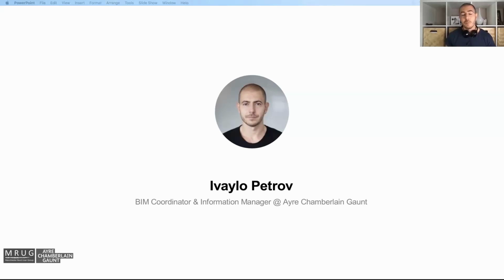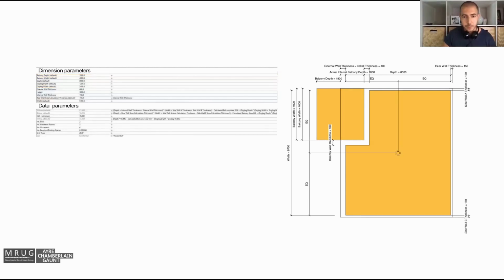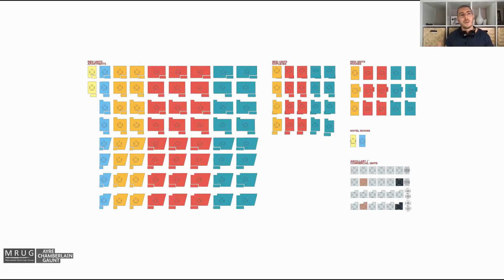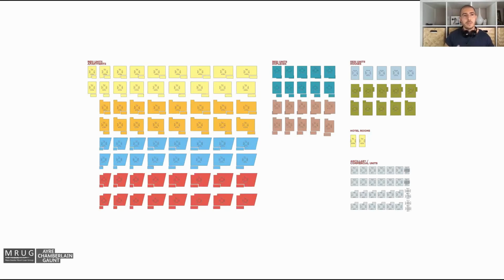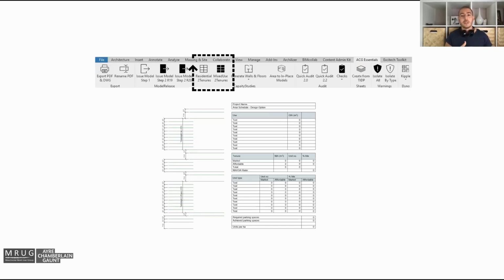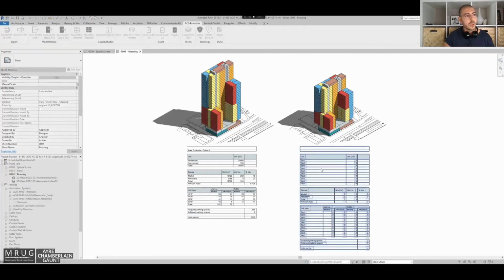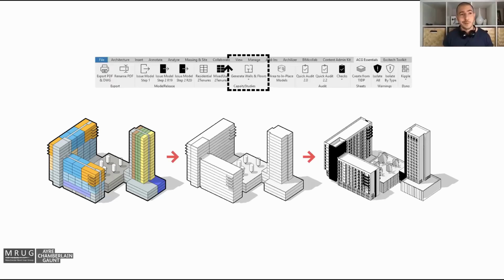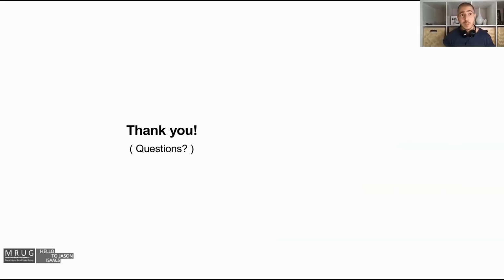MRUG 32 Modular Template For Capacity Projects In Revit